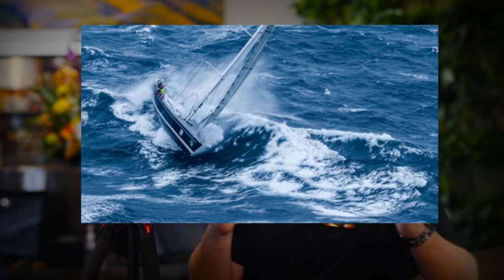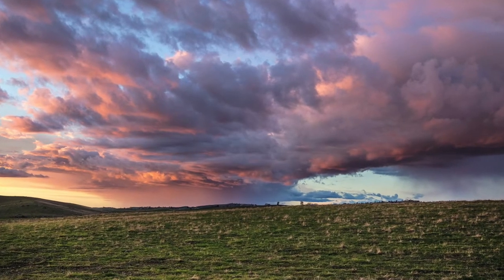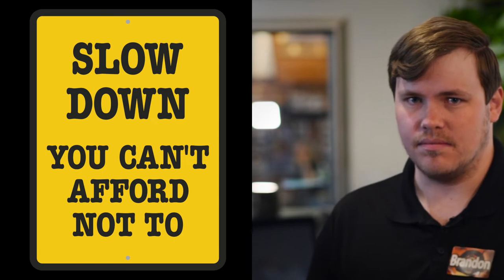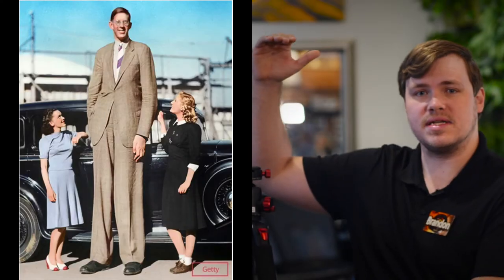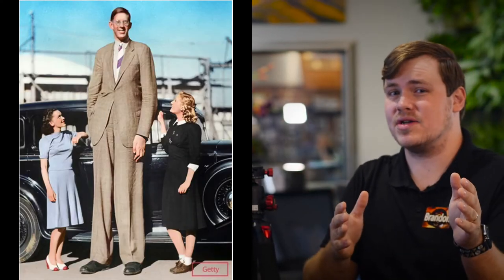2 Minute Tutorial-Tripod?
Why do photographers use a tripod?  Do I need a tripod? Reasons to use a tripod when taking pictures.  Find out why a tripod is necessary in photography in Horn Photo’s video tutorial.